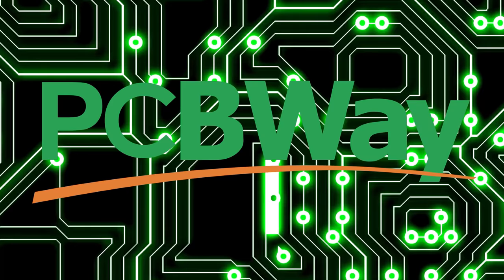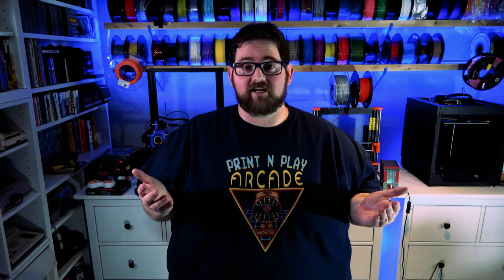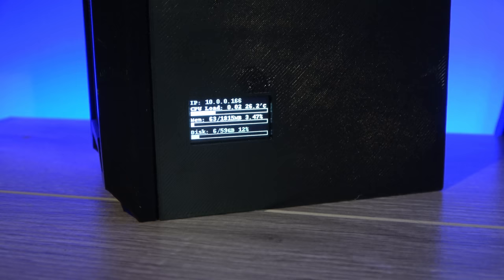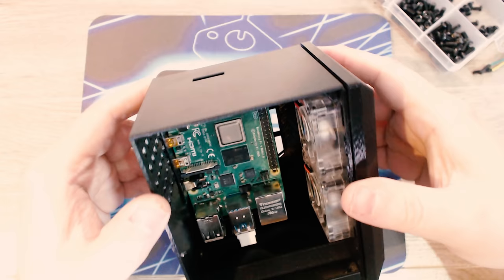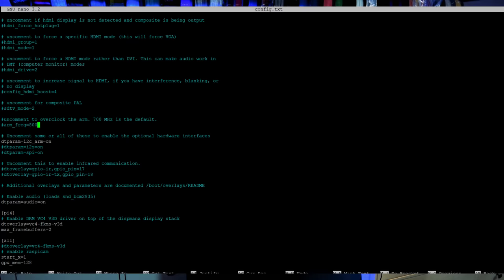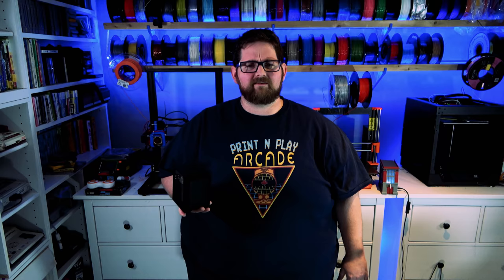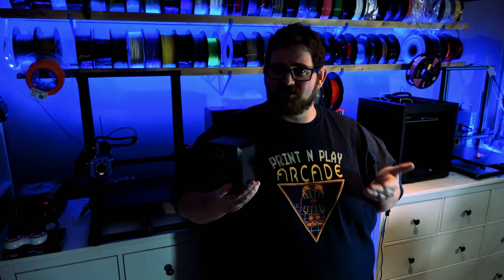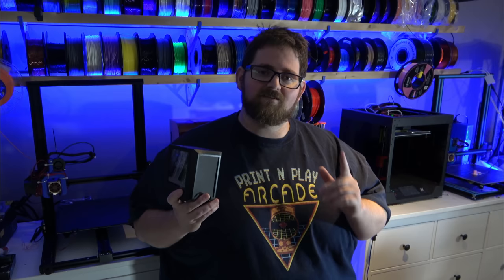World's Smallest RGB Gaming Computer???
for helping make this video happen!

Bill of Materials (WIP, may not be 100 percent complete)

I've always wanted to build a Raspberry Pi that looks like a tiny gaming PC. After all, next to OctoPrint, gaming is what I use my Pi's for the most! But can we build a mini computer that we can overclock, be productive with, and play games, both old and new? Let's find out.

Note : This is meant to be a satirical video inspired by Linus Tech Tips. Of course a Raspberry Pi cannot directly replace a gaming PC. This is just a fun build that's meant to look good and do cool things!